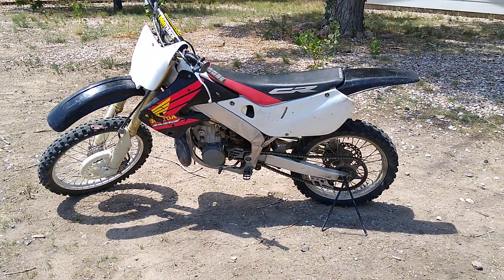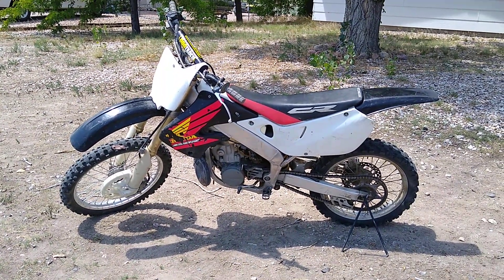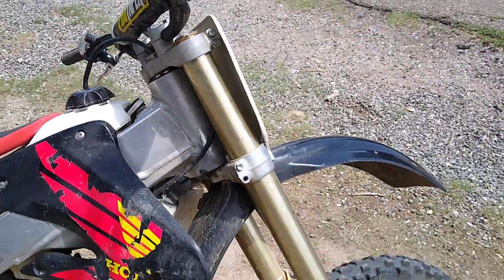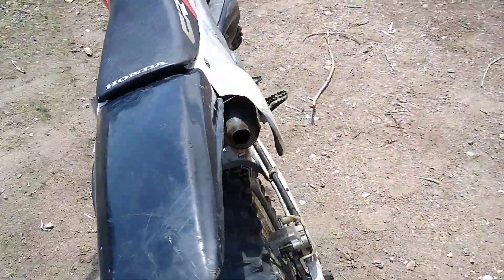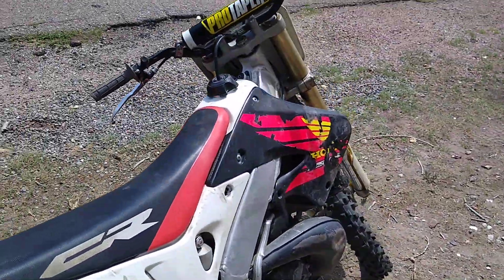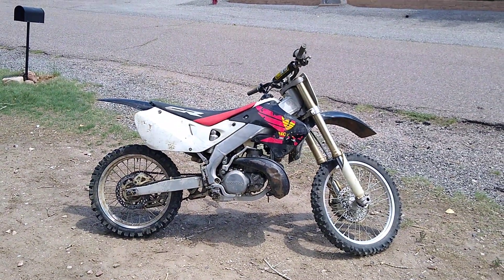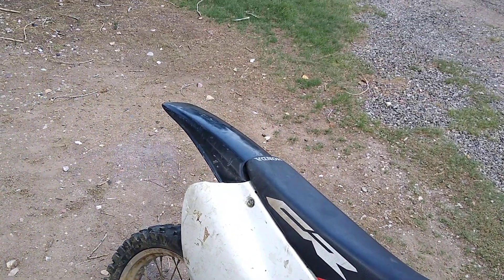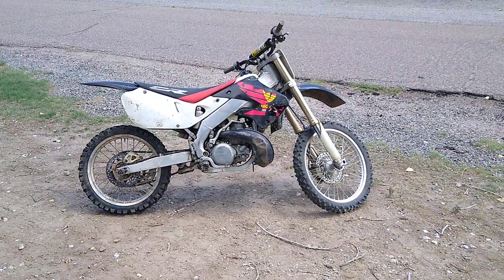Cr250 Honda 1998 2 stroke!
Great running bike starts really